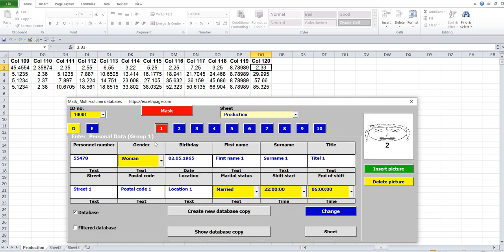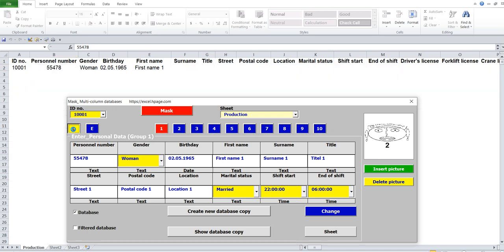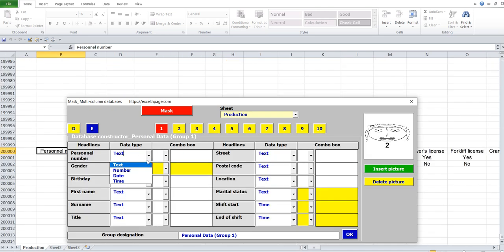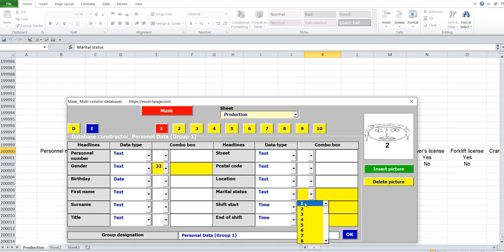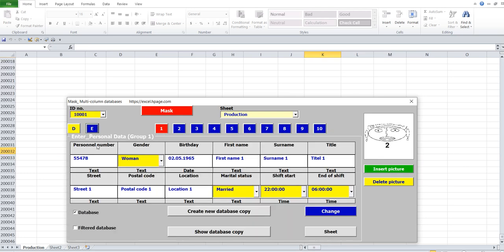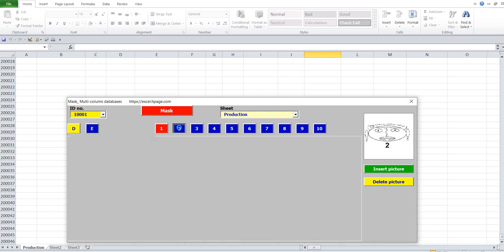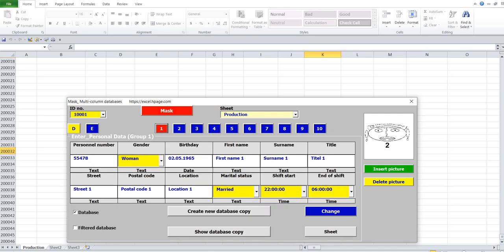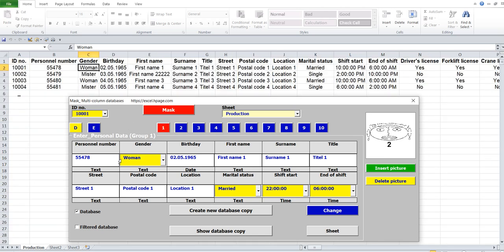0External Excel files open and edit with multi column databases from one mask Excel VBA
External Excel files open and edit with multi-column databases from one mask. Excel VBA.

Multi-column databases have an important advantage, they can contain more information.

This program creates and manages such databases in external Excel files.
Everything works simply, an Excel file is opened from the mask and in each worksheet of the opened Excel file you can enter data in 10001 rows and 121 column, namely from row 1 to row 10001, from column 1 to column 121. In row 1 the headings are entered. In column 1, the program creates the identification numbers, each number for one line only, each number that appears only once on the sheet.

The remaining 120 columns are divided into 10 groups, each group can be given a label and each column with a heading is assigned a data type: text, number, date or time. All this is done in the "Database Constructor" mode. This mode also determines whether files are entered from a text box or a combo box. A combo box can contain up to 12 values.

In the "Enter" mode, data is entered into the database while adhering to the data type assignment. Editing items are not displayed for columns without a heading.

In this program, a filter is always applied when searching. In the filter view, only the filtered values are displayed in the ID number combo box.

An image can be added to each identification number.

All data of each identification number can be printed out.